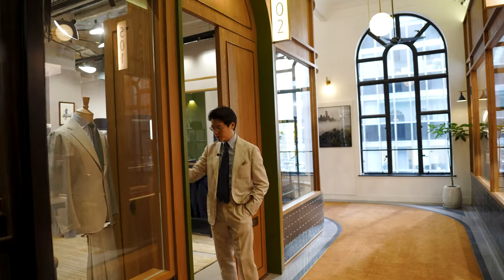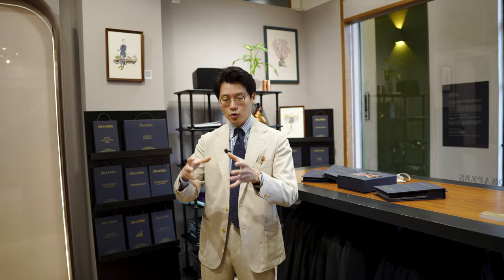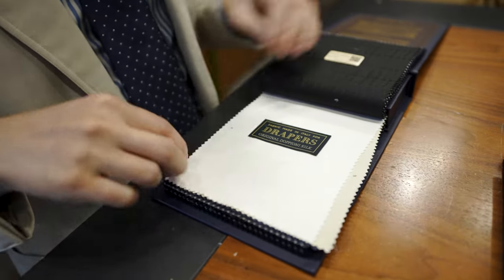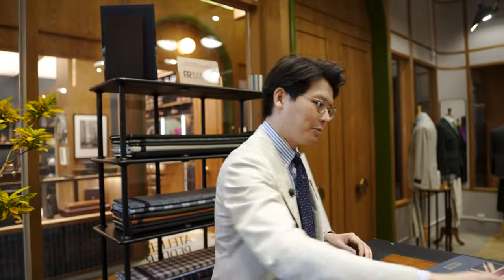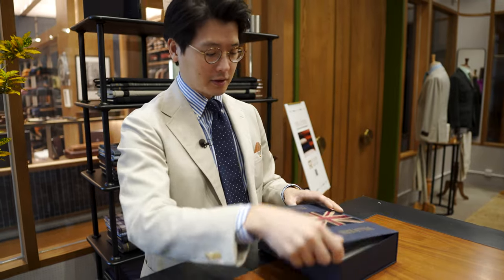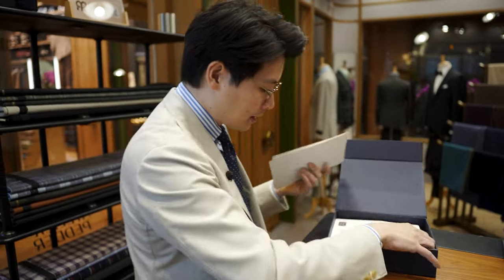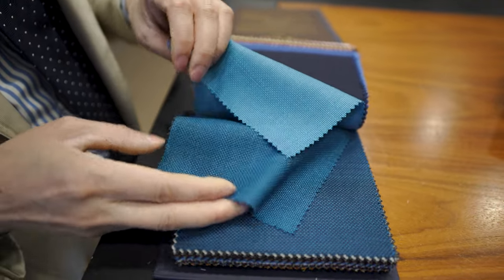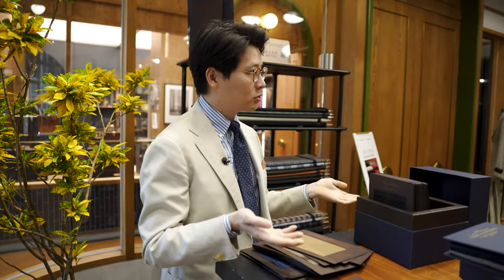Exploring Atelier Pedder - Our Cloth Shop Collab with Drapers / VBC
Great tailored clothing can't happen without great cloth. At the Pedder Arcade in Hong Kong, we created a pop-up shop dedicated to the full cloth collection of Drapers / VBC. You can browse cloth at your own pace, explore all the variations of their designs and order cut lengths to make into your next garment. And ... if you need someone to make a garment using Drapers cloth, The Armoury across the hall would be happy to assist!